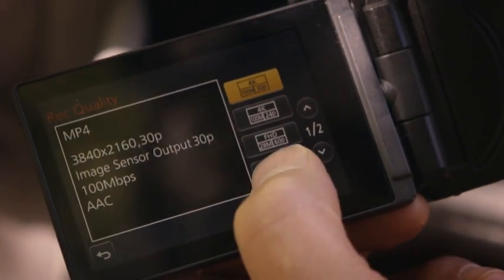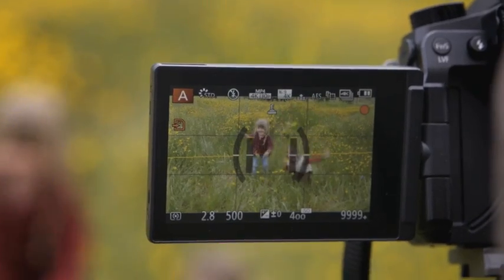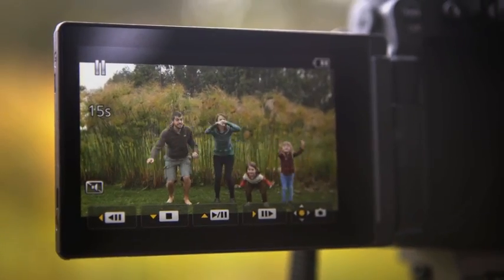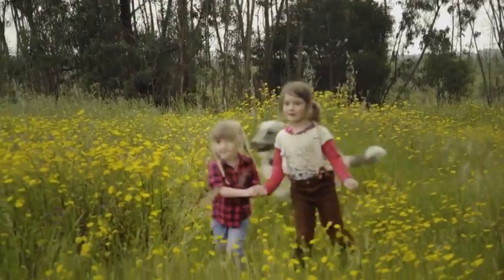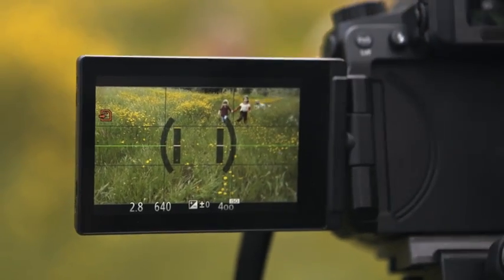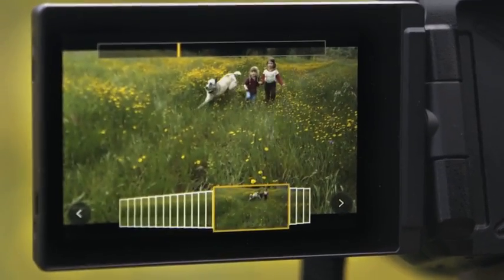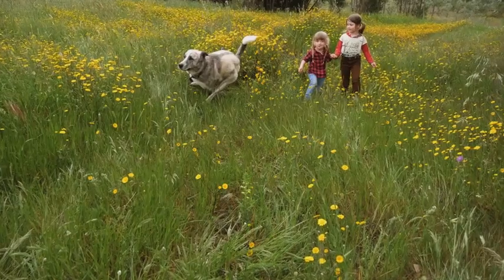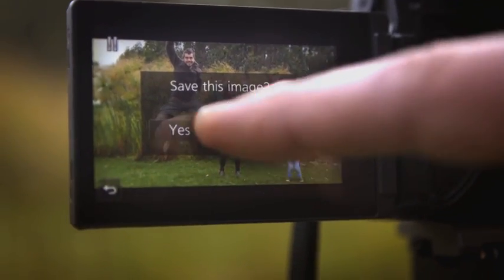LUMIX G7 feature "4K Video"